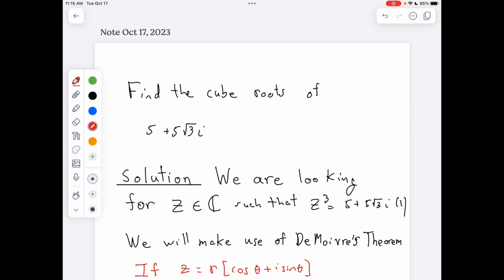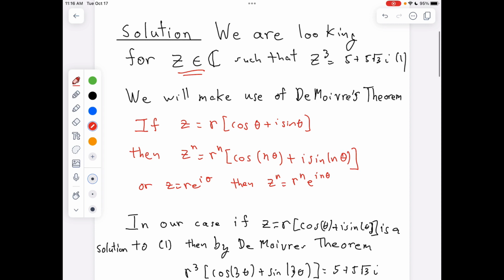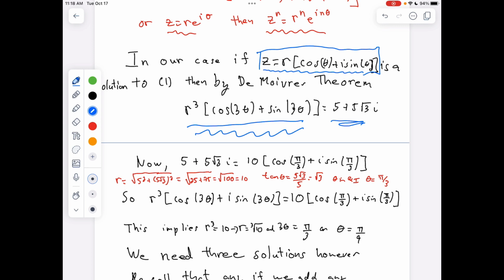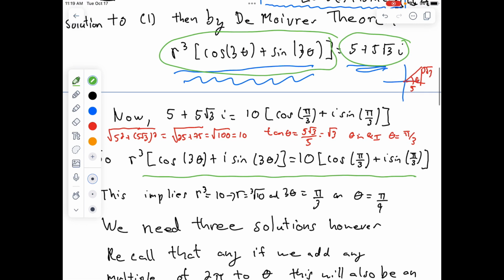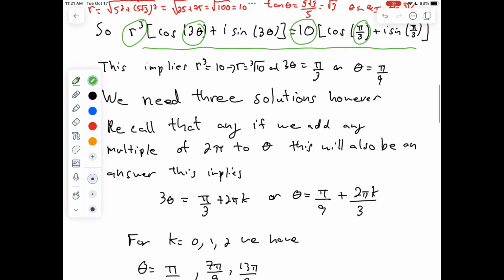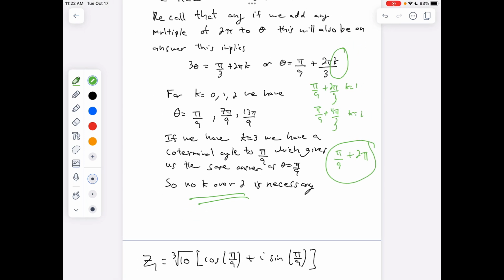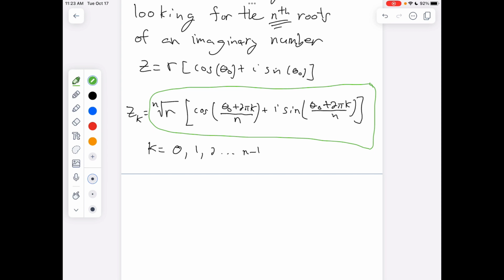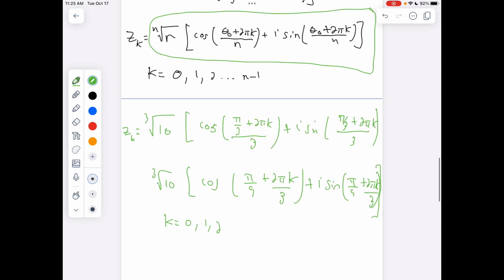Finding n roots of a complex number (Pre Calculus)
This video will go over how to find the cube roots and in general the nth roots of a complex number with the help of DeMoivre's Theorem.